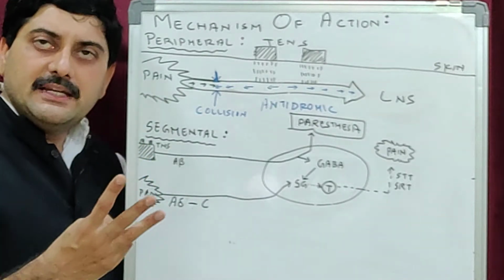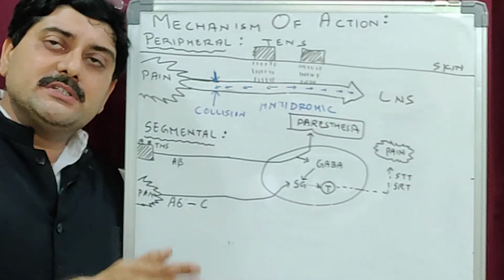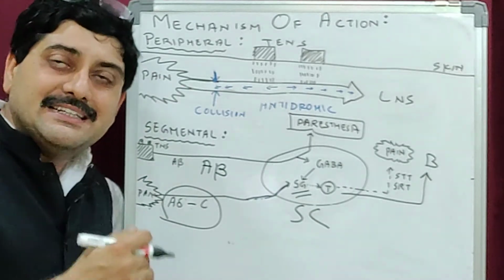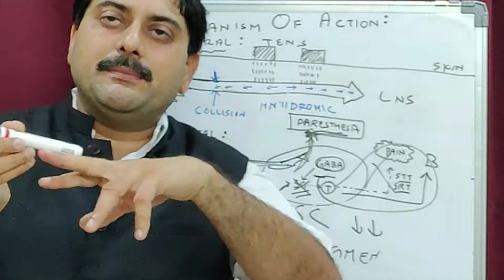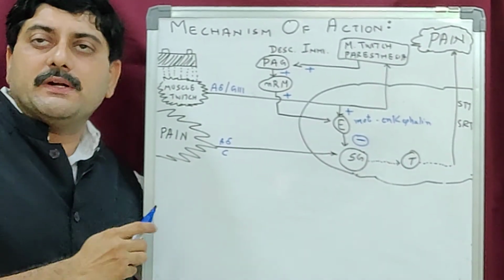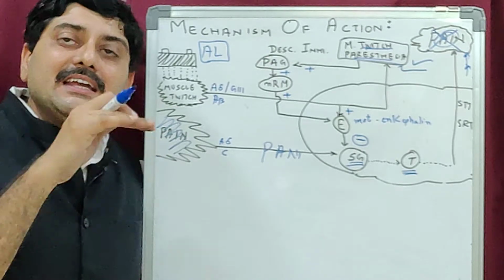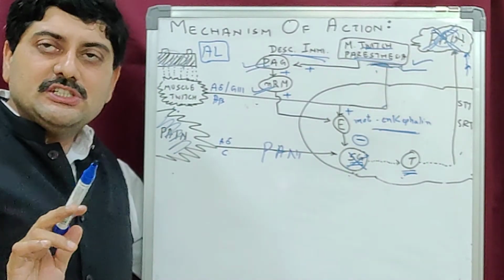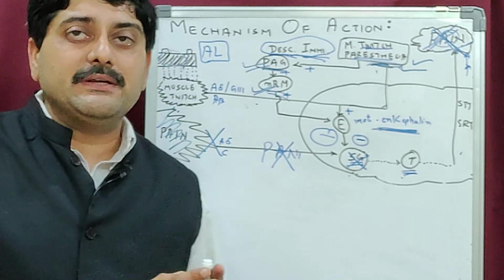Lecture 18: TNS/TENS Mechanism of Action II Online Physiotherapy Lectures by Dr. Ashish Nagar PT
Lecture 18
Trans-cutaneous Electrical Nerve Stimulation

Online Electrotherapy Classes
Online Physiotherapy Classes
by
Dr. Ashish Nagar PT